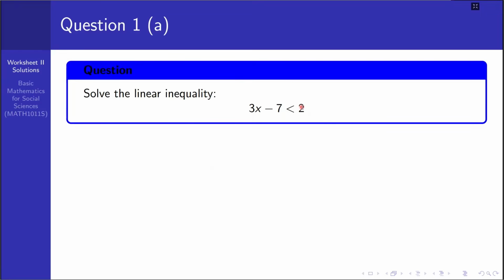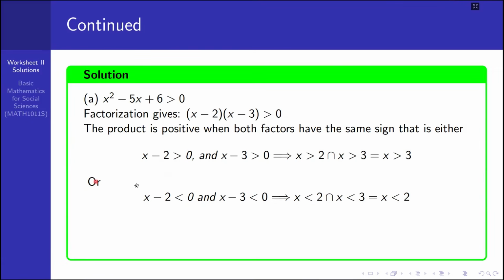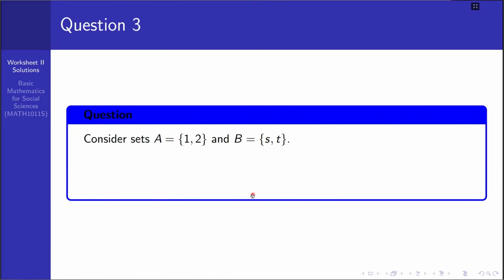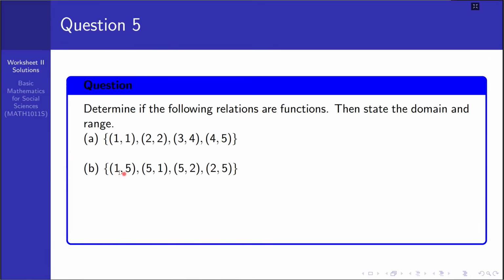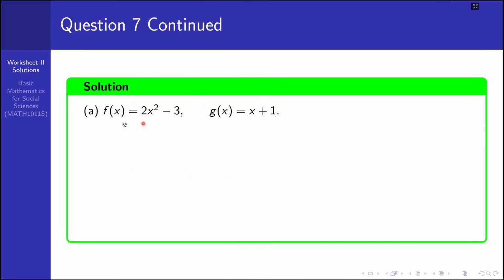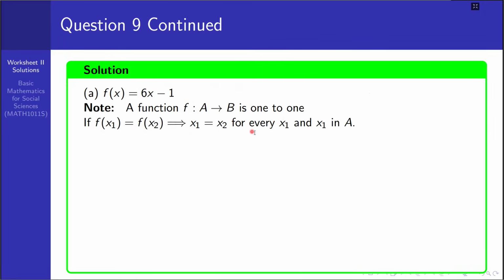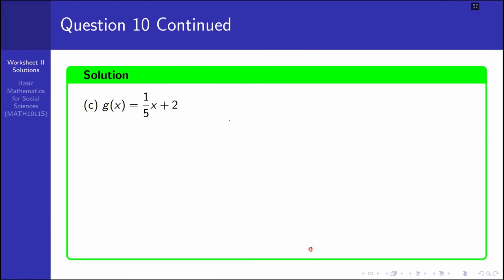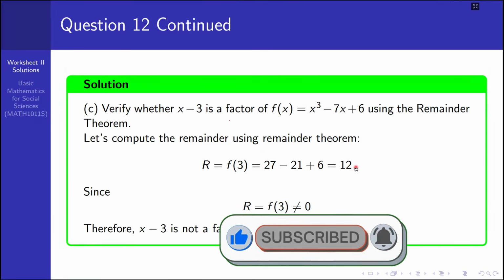Worksheet II: one-to-one, onto, and inverses of functions solved step by step (part I).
-Functions
-one to one function
- onto function
-inverse function
-Domain and Range
-operations and compositions